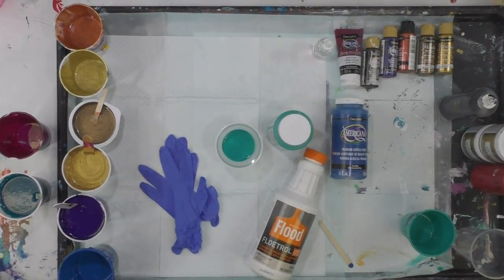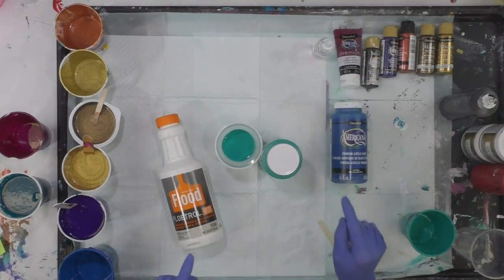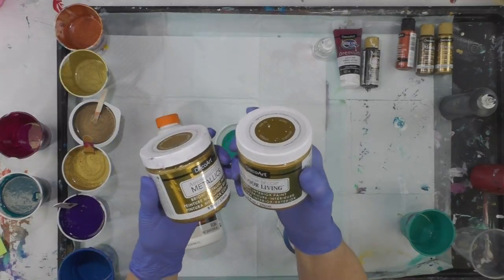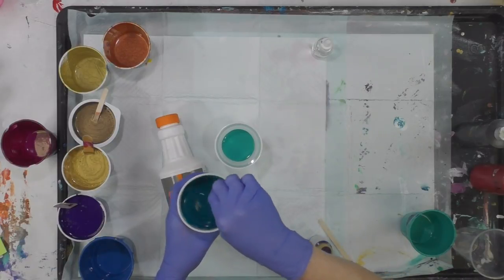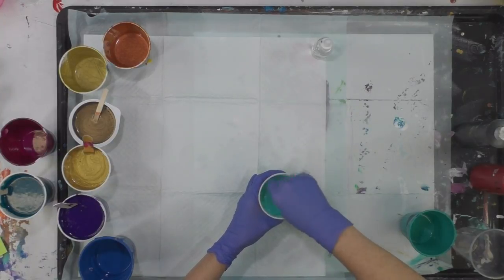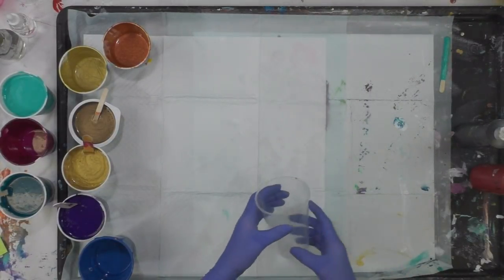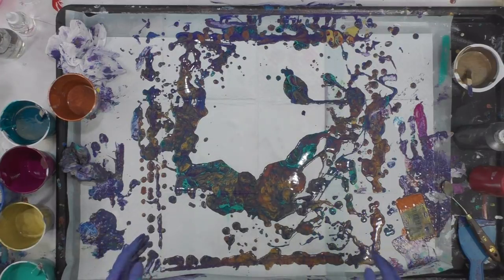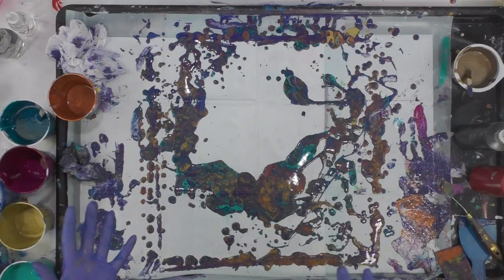DA127 COPPER SWIRLS Acrylic Dirty Pour Open Tree Ring & Silicone w/ Sandra Lett 012319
I used the following colors:  DecoArt Extreme Sheen Copper, Dazzling Metallics Rich Espresso, Glorious Gold, Americana Decor Vintage Brass Metallics, Americana Lamp Black, Dioxazine Purple, Quinacridone Violet, True Blue, Peacock Teal and a self mixed dark phthalo green/blue mixed with Prussian Blue.  I mix all of my paints with a 1:1 ratio of paint to Floetrol.  I add water only if needed to get it to a consistency of honey pouring in a stream from my craft stick.  I add a drop of OGX Coconut Milk Hair Serum to each cup of paint mixture, excluding black.  I always seal my art after it has dried a minimum of 72 hours with multiple coats of High Gloss Varnish using a sponge brush.  **Tip**  I store my sponge brush in a sealed Ziploc between coats and do not rinse it so it does not deteriorate the sponge.  This will store safely for at least a week.